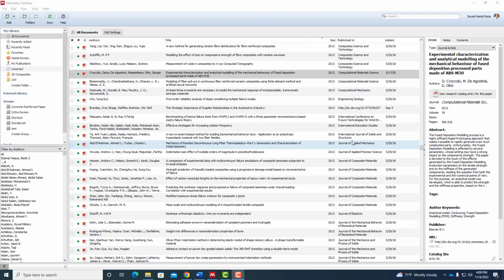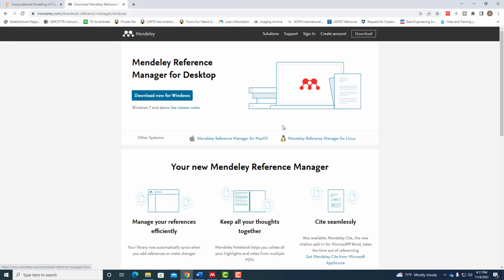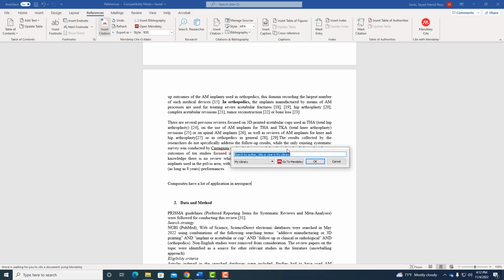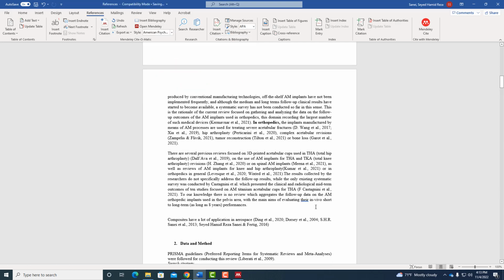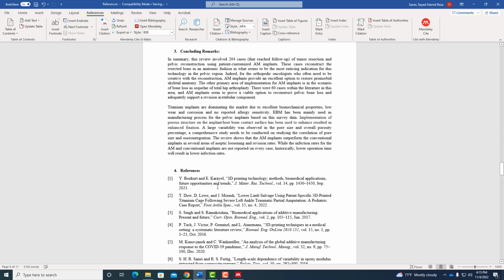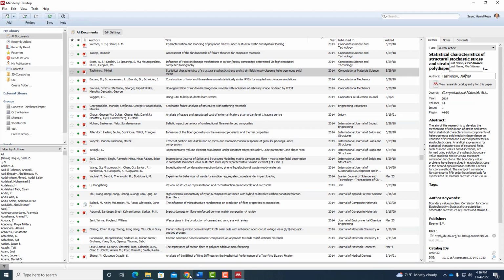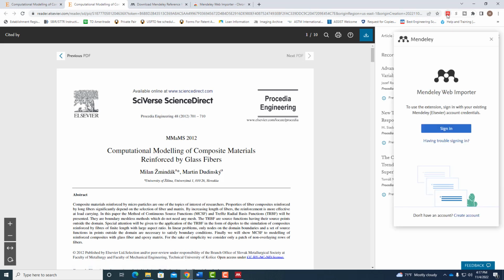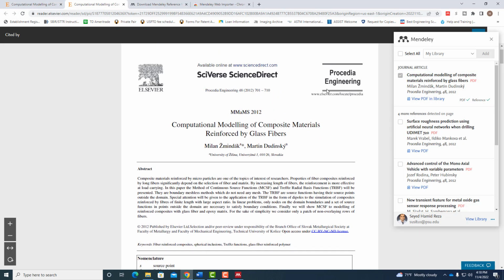How to use Mendeley Reference Manager Software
In this video, I explain how to use Mendeley Reference manger to cite your papers, I cover
how to add papers to your Mendeley library
how to add Mendeley Plugin in Microsoft words
How to add Mendeley Web importer for online addition of papers into your library
How to change reference styles using Mendeley